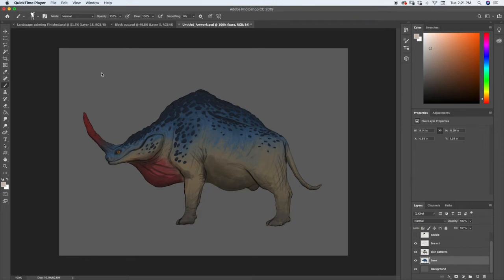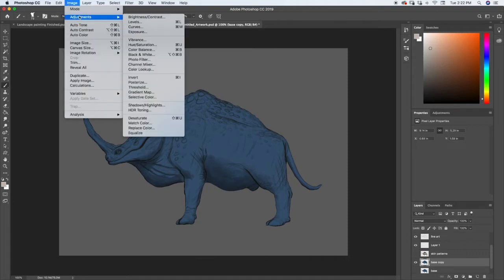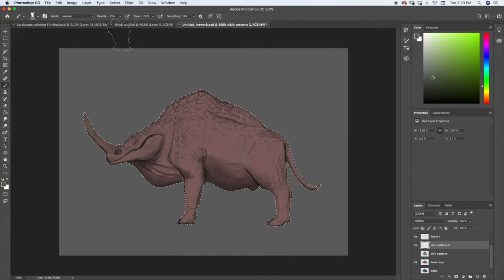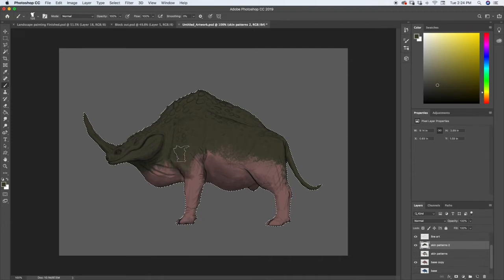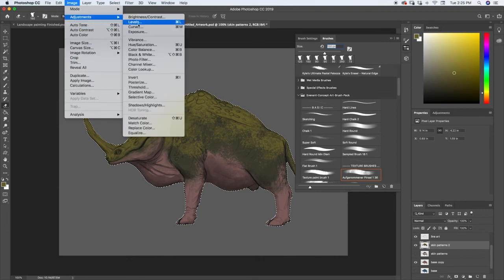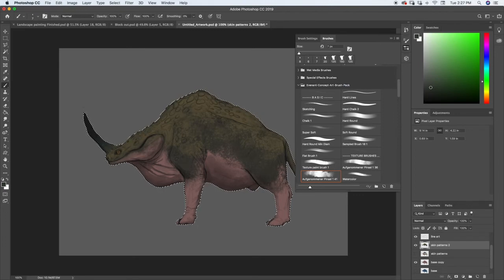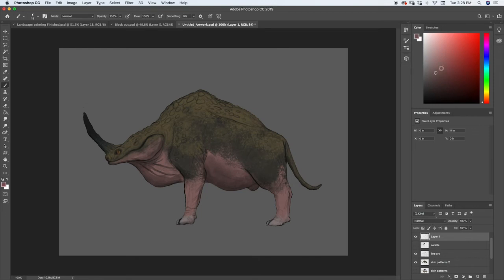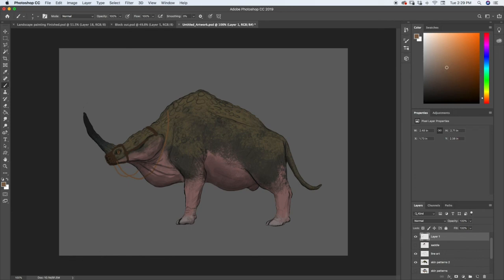17.4 Using Layers to Create Variation || Free Digital Painting Course || Photoshop Painting Course